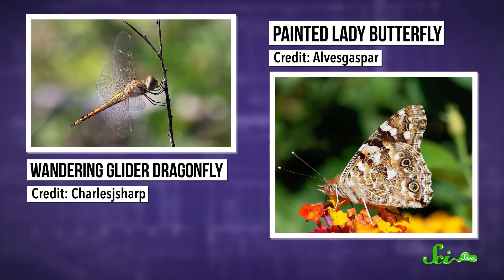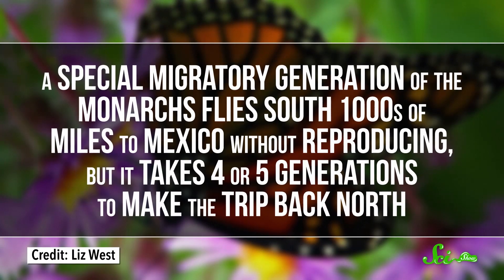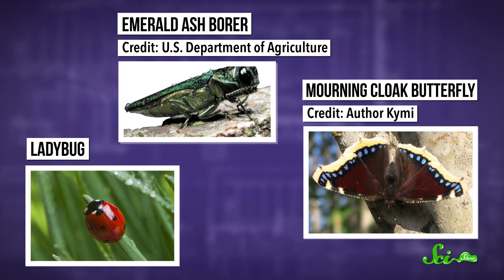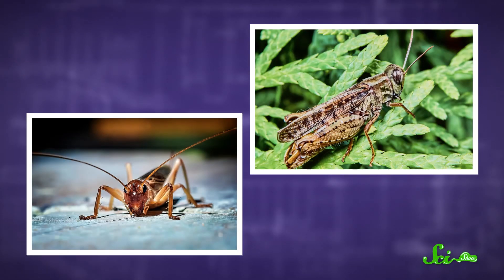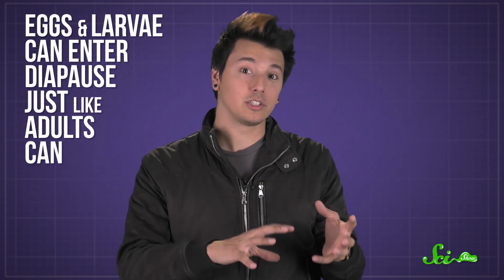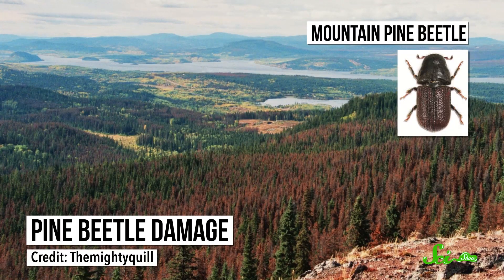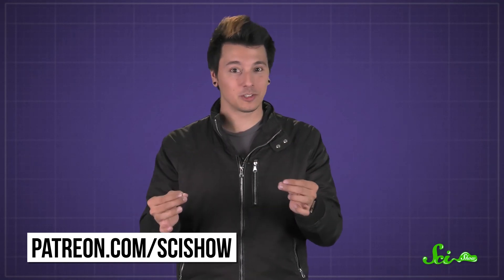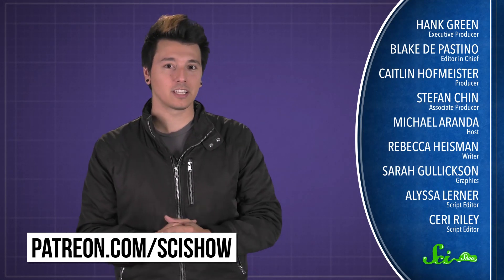How Do Insects Survive the Winter?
Birds fly south, humans bundle up, but what do insects do to survive the winter? From creating antifreeze-like alcohols to burrowing in the ground, bugs have a few solutions to carry on.